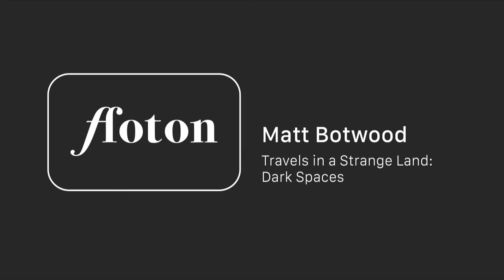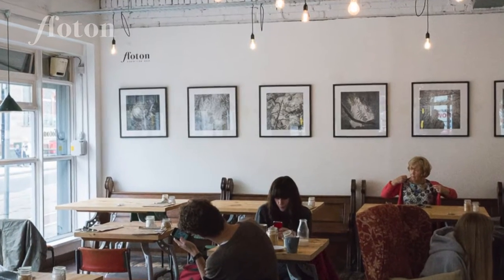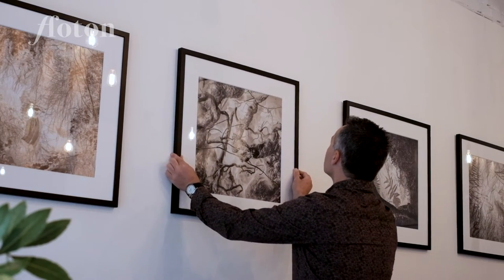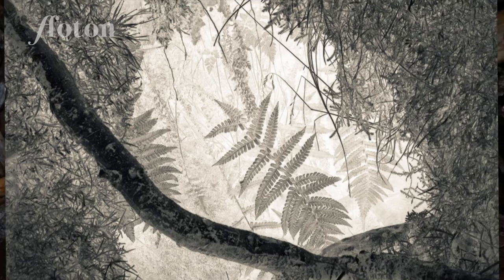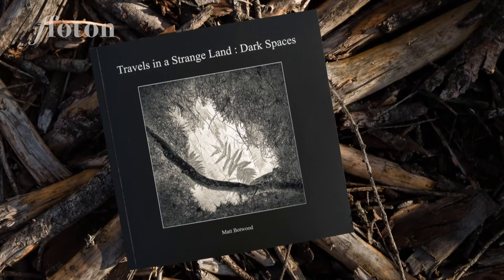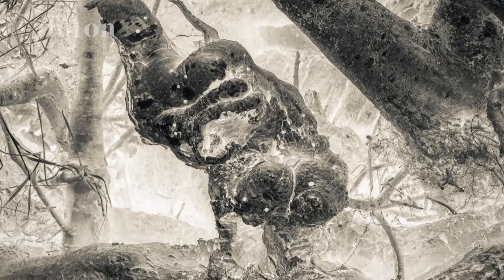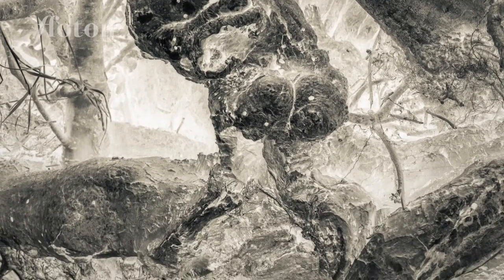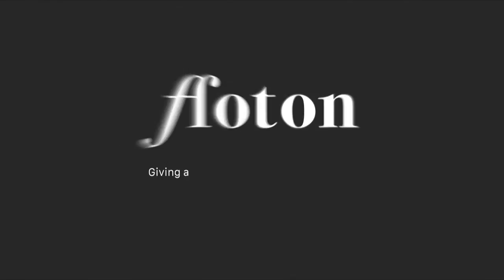Matt Botwood - 'Travels in a Strange Land : Dark Spaces'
Landscape photographer Matt Botwood discusses his work on the 18 month project that culminated in a week-long show as part of the Ffoton Wales Exhibition 2015 in Cardiff and also a self-published book.